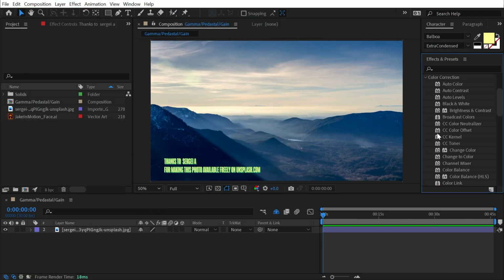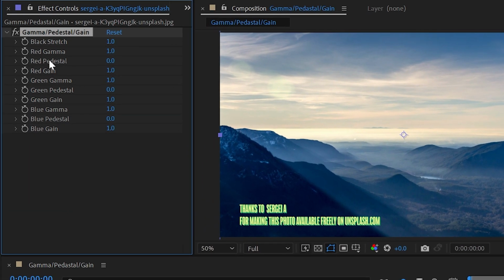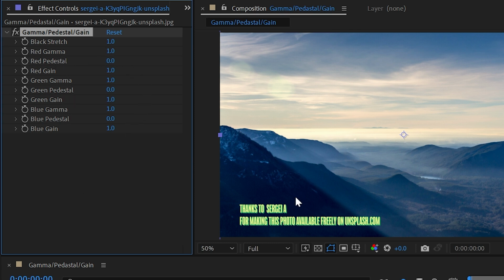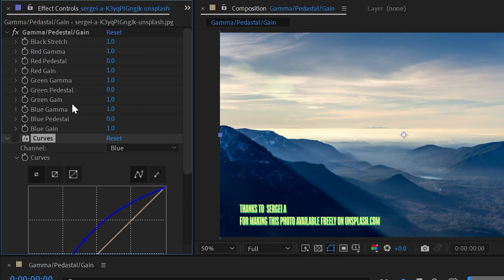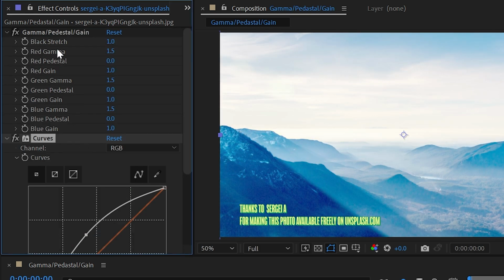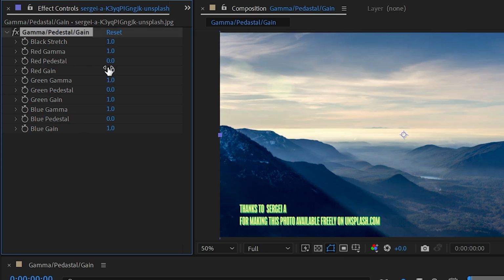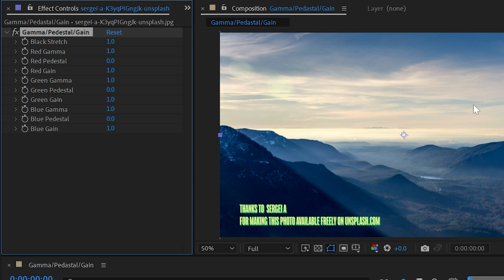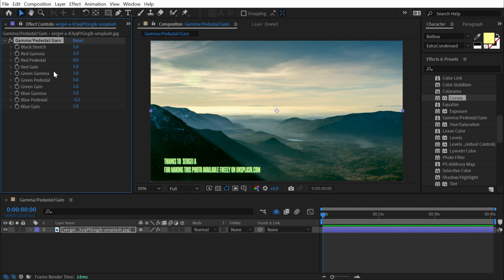Gamma Pedestal Gain | Effects of After Effects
In this quick tutorial, I explain how to use the Gamma/Pedestal/Gain effect in Adobe After Effects.

Chapters:
00:00 Intro
00:07 Gamma/Pedestal/Gain
03:11 Thanks for watching!